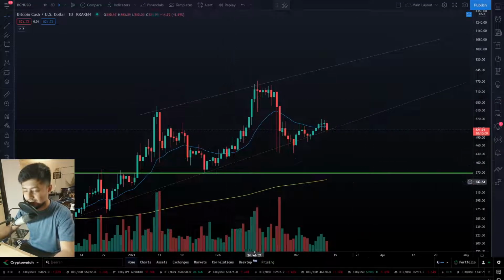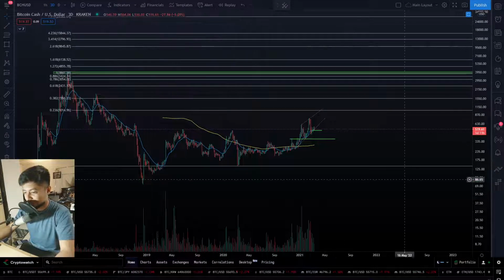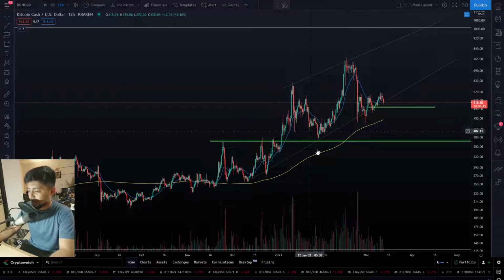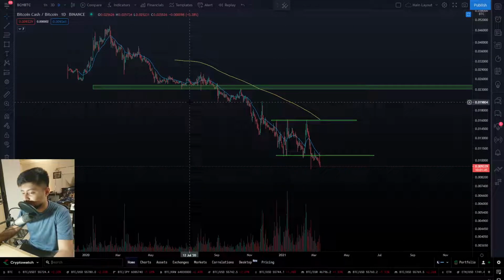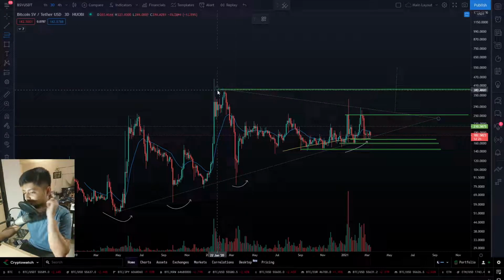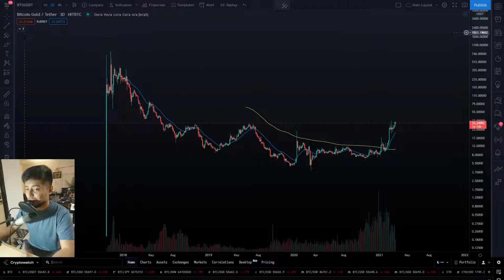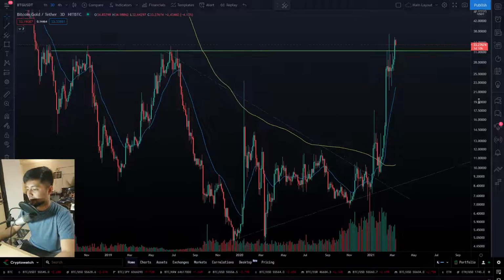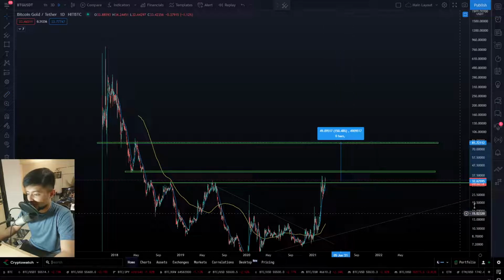5k BCH | 1k BSV | 800$ BTG | Long term analysis on all the BITCOIN Forks! | Crazy Price Targets!!!!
BTC : 3LYETLfbyXun63BJWAUQoAsuX5n27KLTtn
ETH : 0x568aB5134eDC1C4E3be0c21Ea93e5d1D9C053A36
USDT(TRC20) : TChzHmpsqwmwzioQnY6TMyXJ8EpMxKKm79
In this video :
1. BCH Analysis : 0.30
2. BSV Analysis : 9:05
3. BTG Analysis : 15:00